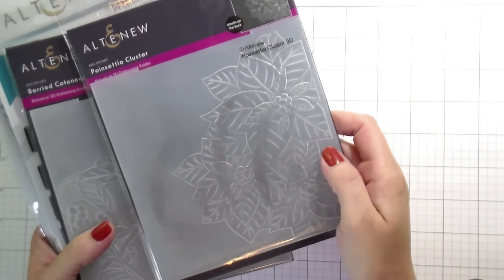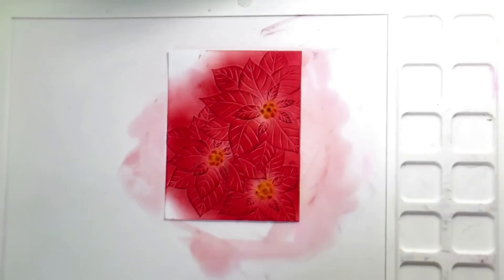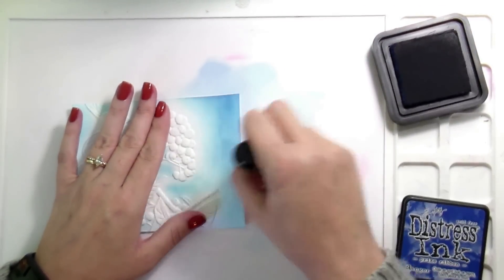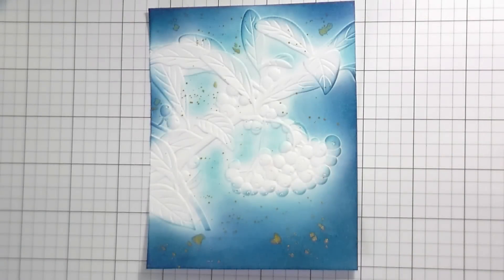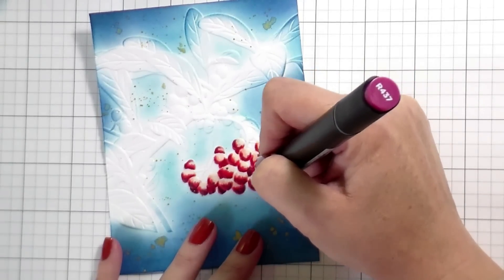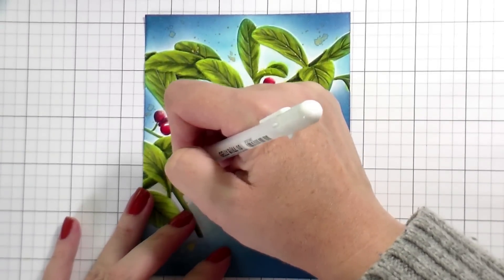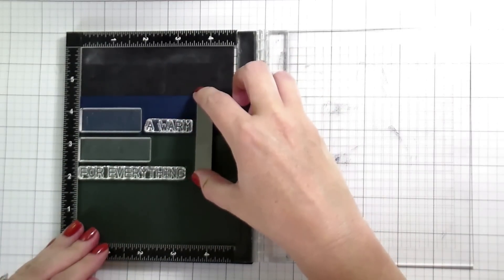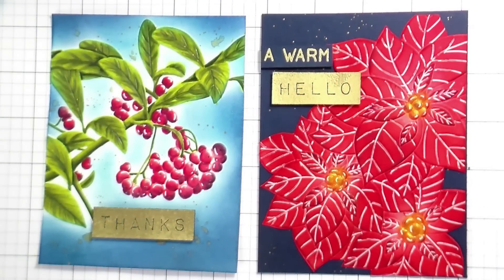2 Ways to Add Color to 3D Embossing Folders: I'm not rushing Christmas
In today's video we are coloring 3D embossing folders two different ways, with ink blending and alcohol markers. featuring new products from Altenew.